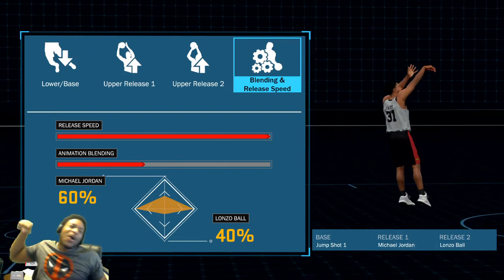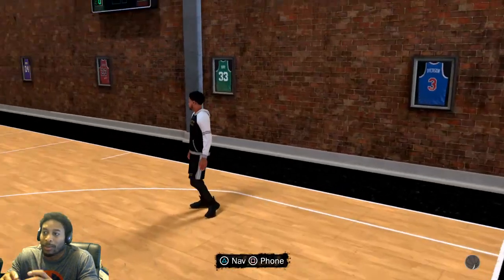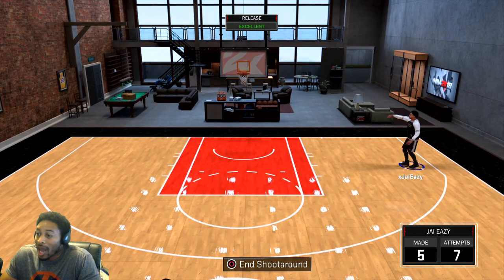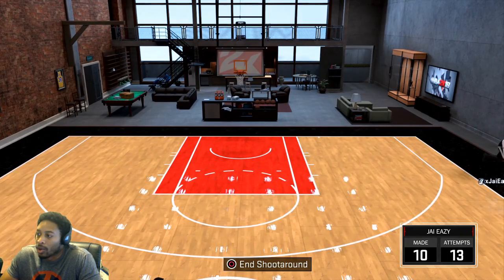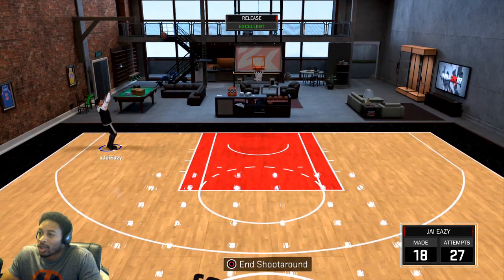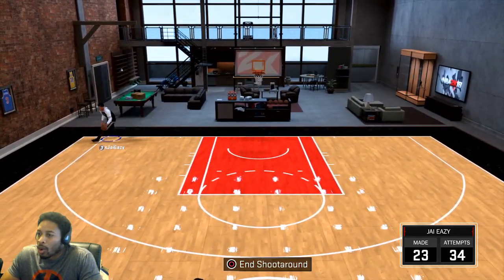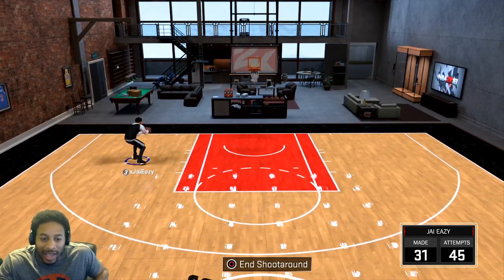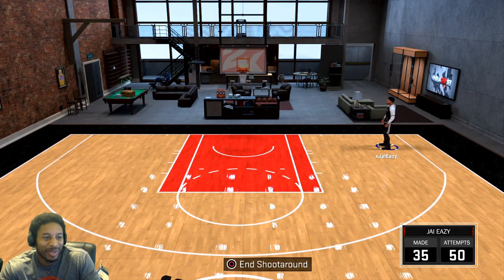THIS JUMPSHOT IS AUTOMATIC GREEN - NBA 2K18 BEST JUMPSHOT iIN THE PARK AND PRO-AM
THIS IS THE BEST JUMPSHOT FOR PRO-AM AND PARK